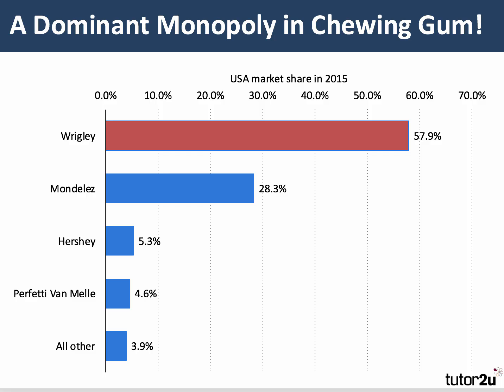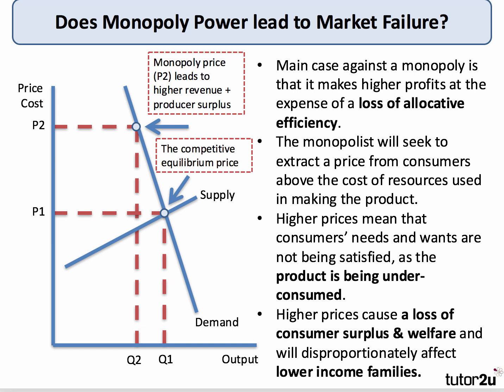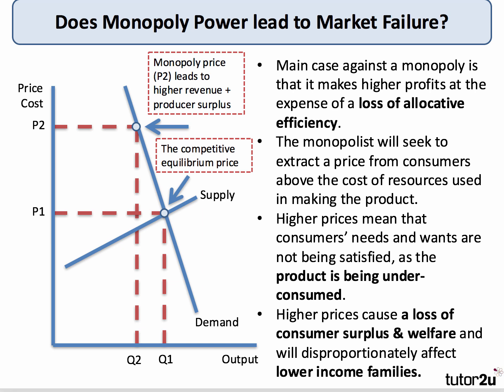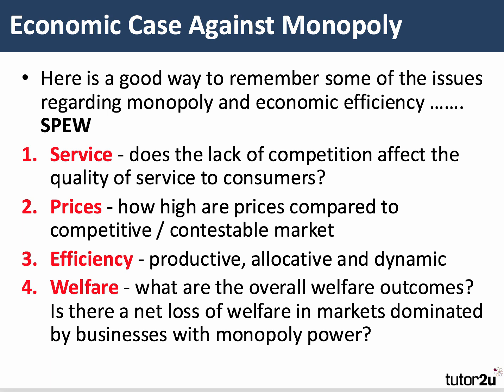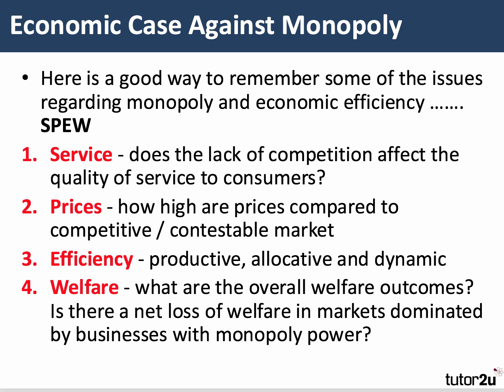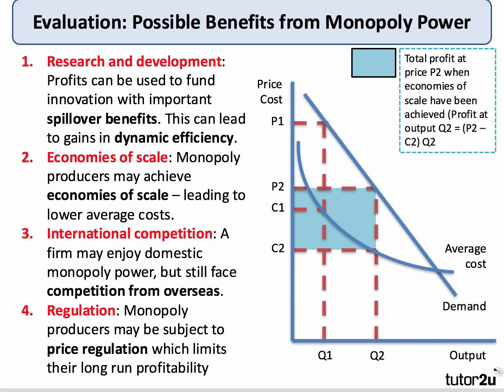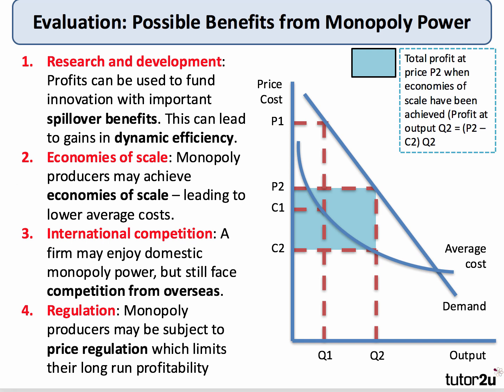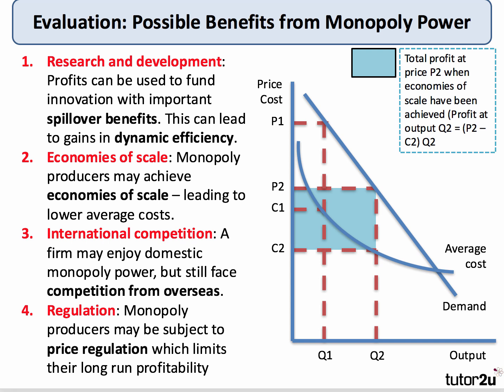Evaluating Monopoly (AS Micro)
This revision video evaluates some of the costs and benefits of monopoly power in markets - this is aimed at students looking at monopoly power as part of their AS micro course.